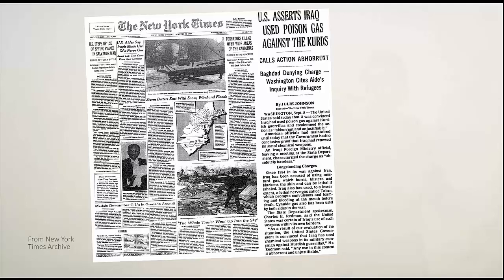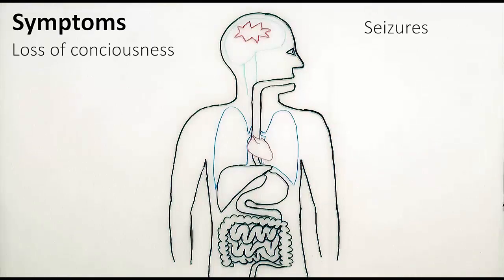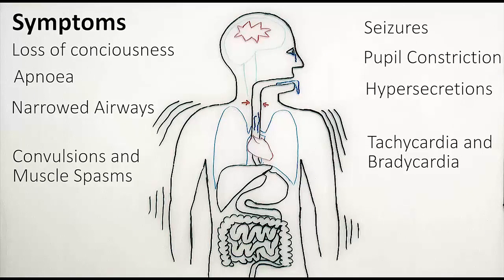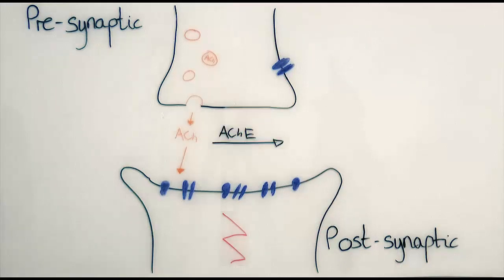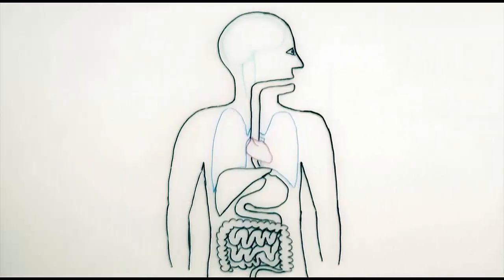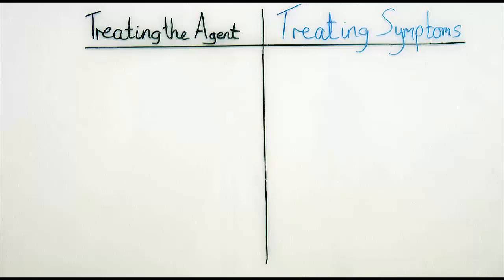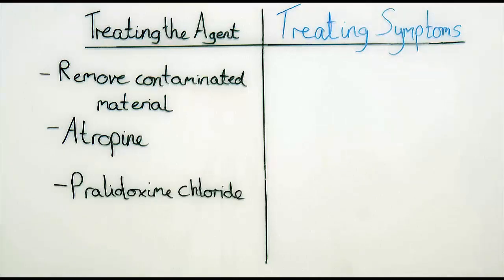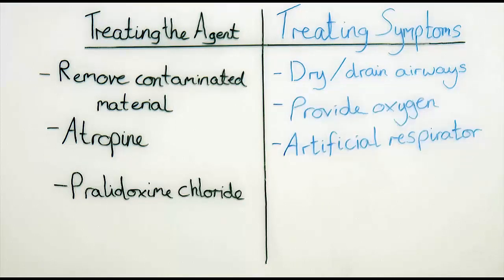Nerve Agents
This presentation is a short animation style video explaining how nerve agents function and why they are so deadly. The presentation is aimed at  anyone over16 years and over, and especially useful for Biomedical Science students, or equivalent Universiy level courses. This is a video to

The video is split into four sections:

-  history of nerve agents,
- symptoms,
- action of synapses and
- treatments;

Video made by: Annabelle Lowes, Hannah Keen, Harry Shuttleworth and Tim Schaefer.